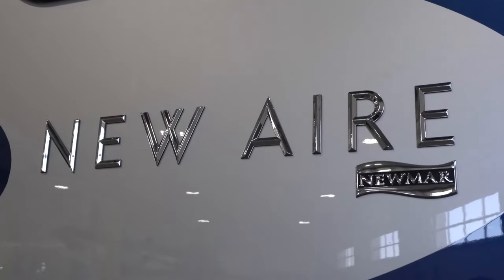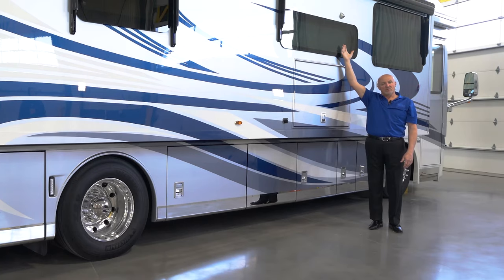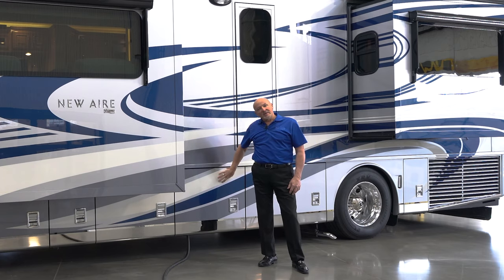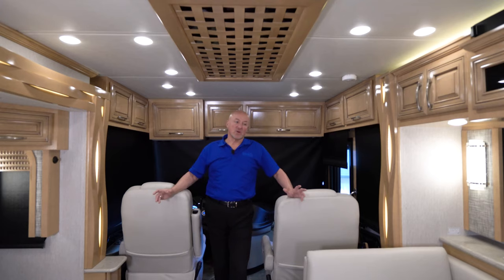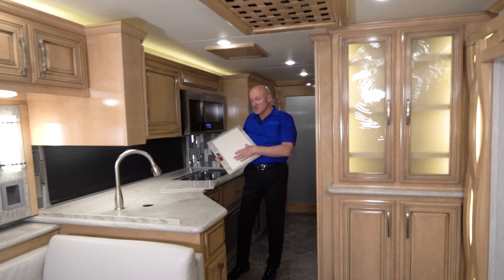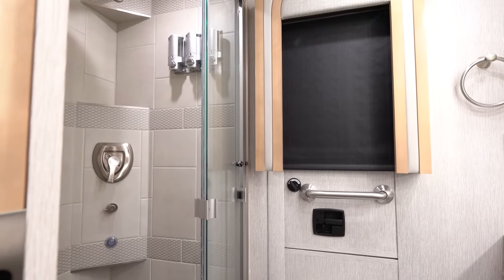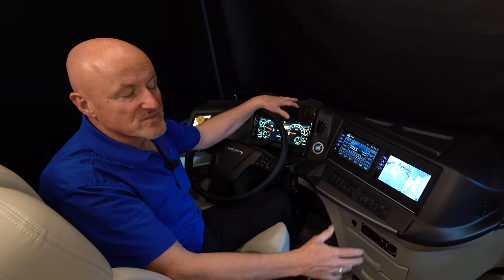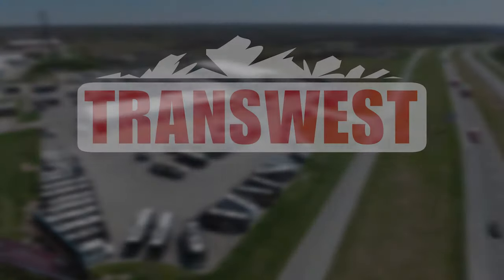2020 Newmar New Aire 3543 Walk Around by Transwest RV of Kansas City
Take a tour of the 2020 Newmar New Aire 3543 with one of Transwest's expert sales associates, Dwayne Pinnell. To see this beautiful coach or many others like it, go or come visit us and walk through our large inventory to find the one that's just right for you.